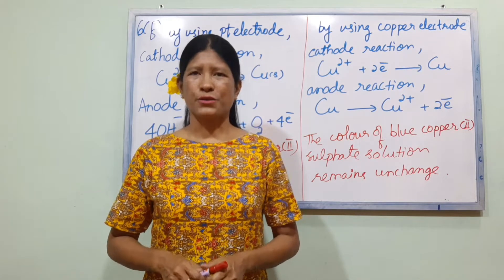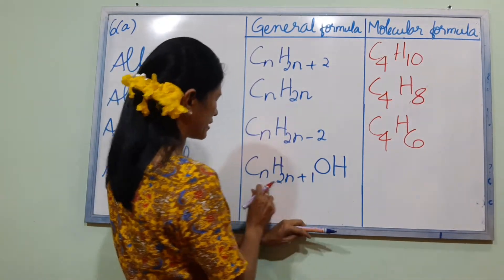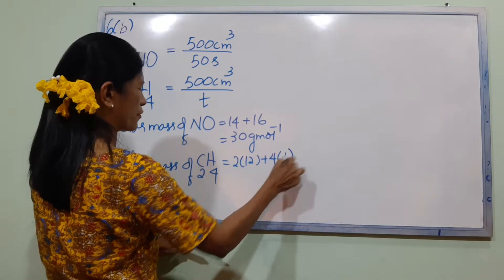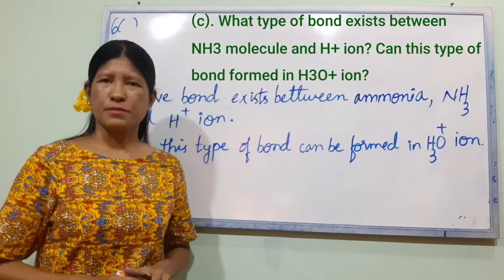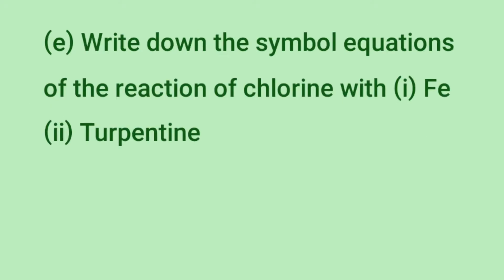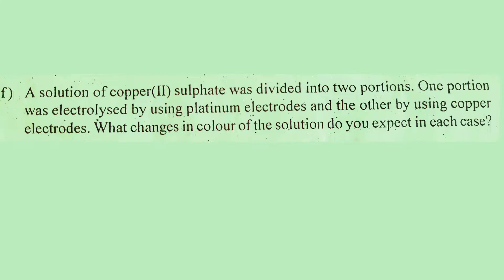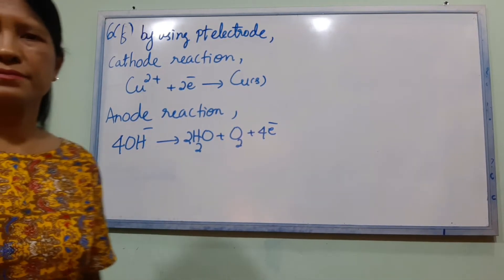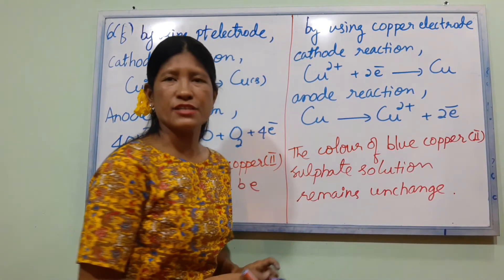Chemistry grade 11 Myanmar Exam questions Set 1 No. 6 a-f